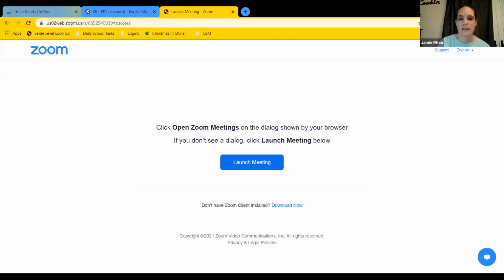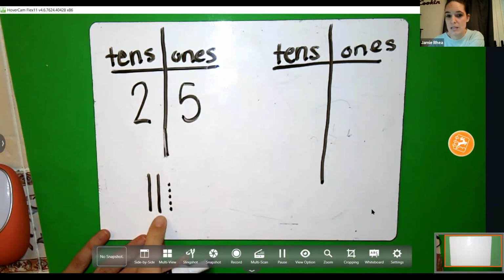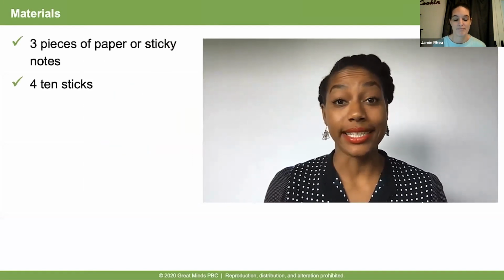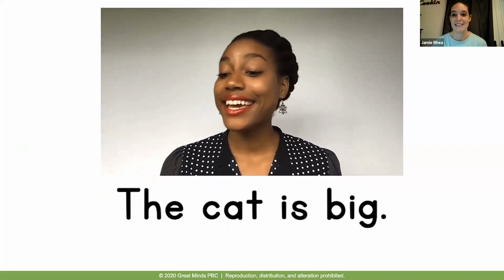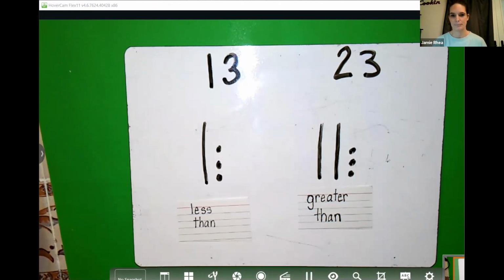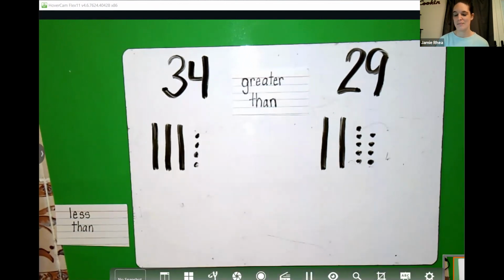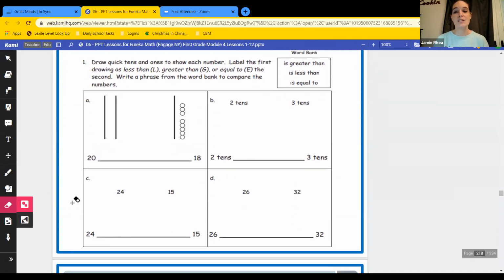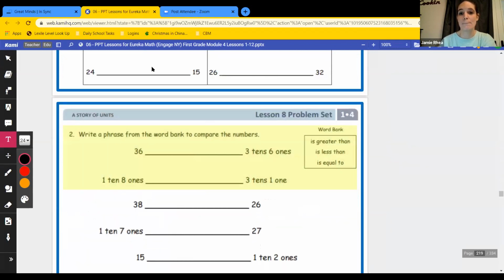Grade 1 Module 4 Lesson 8